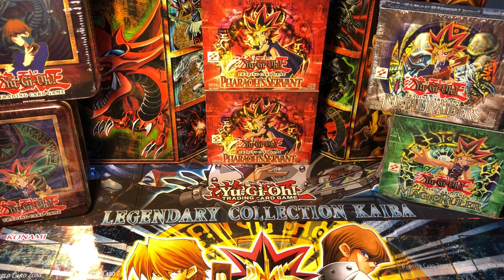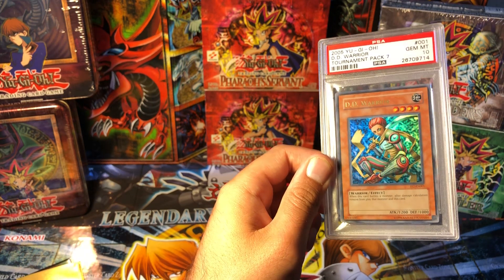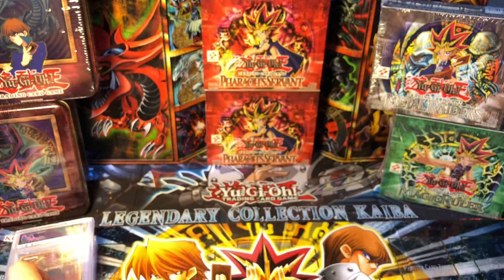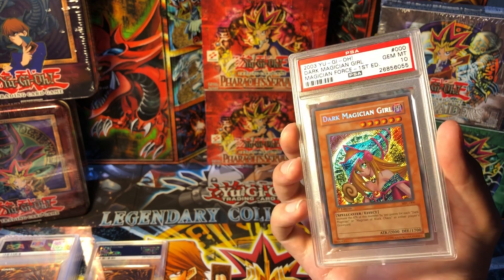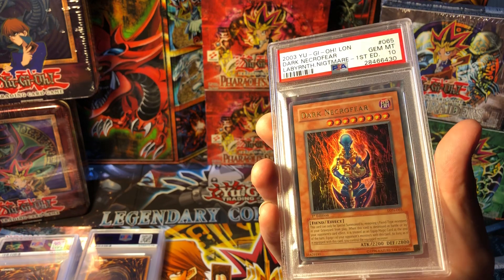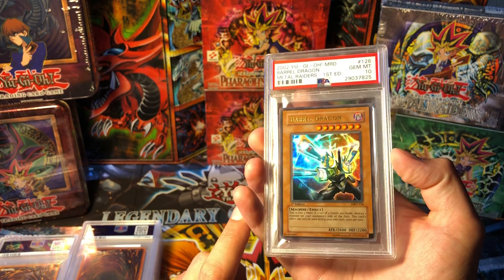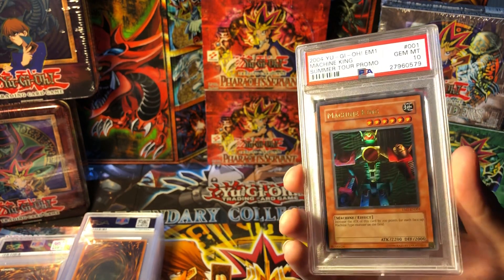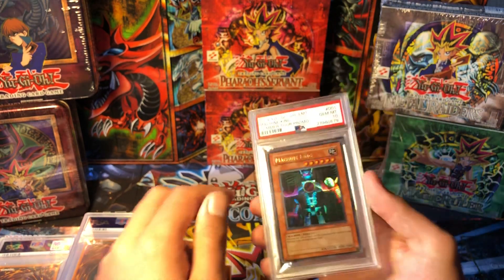Yu-Gi-Oh! Top 10 Series: Part 4- Effect Monsters!! Old School PSA